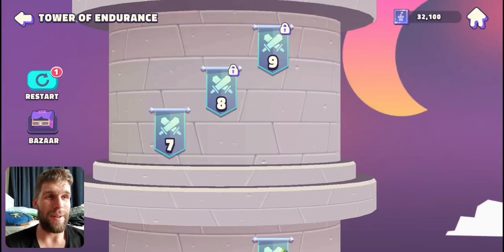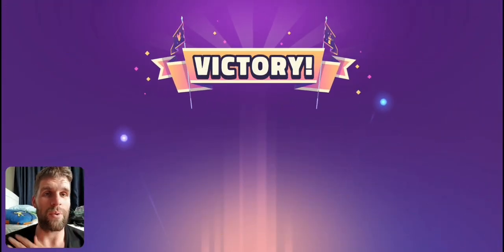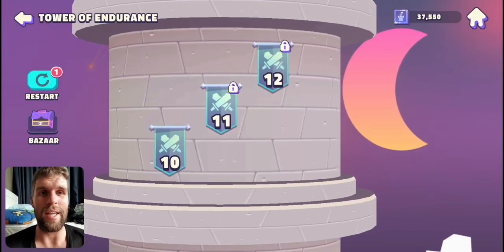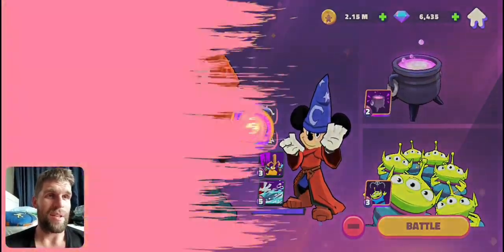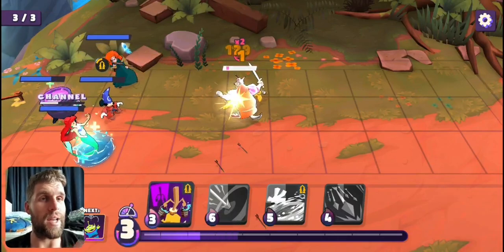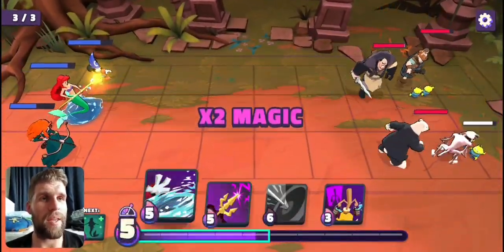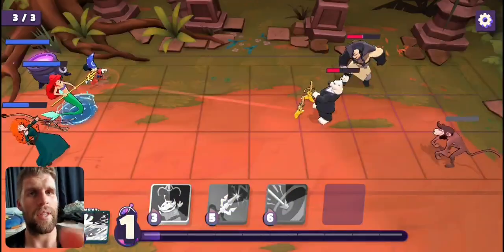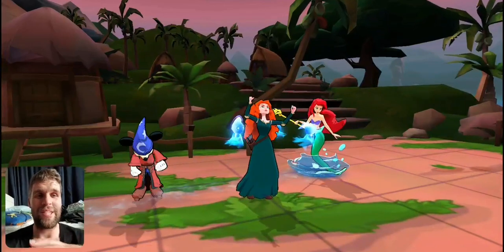One Team Strategy for the whole Tower Disney Sorcerer's Arena